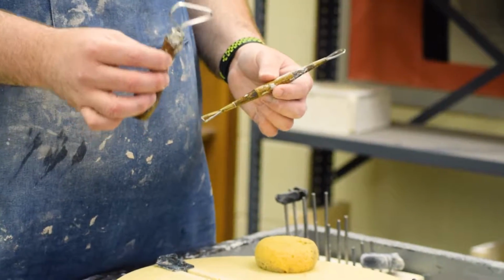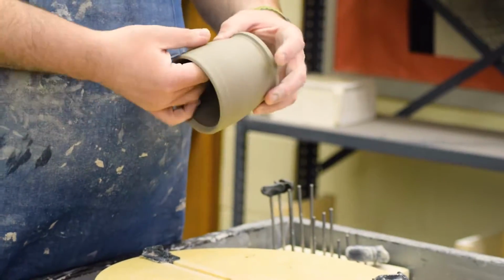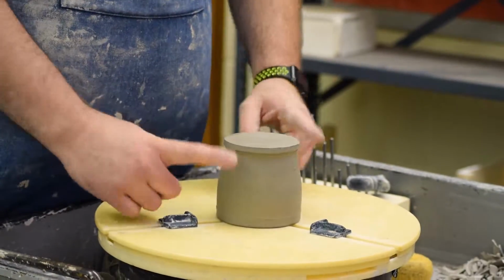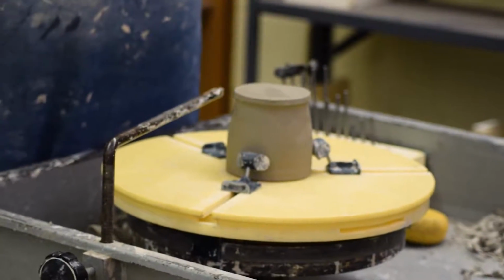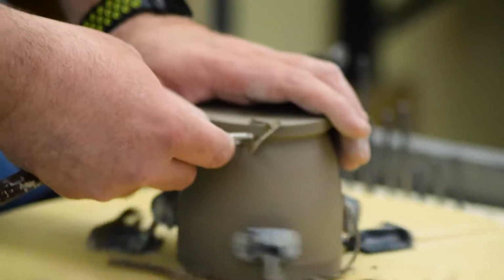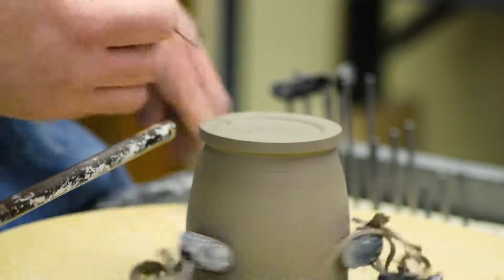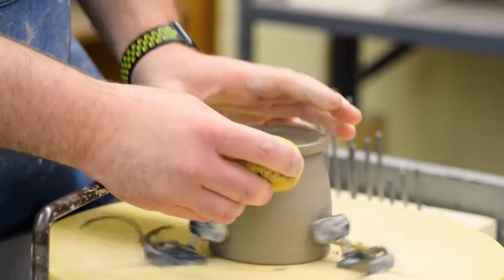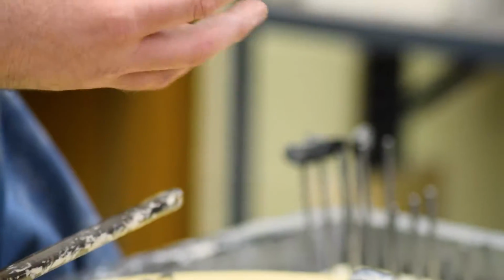Trimming on the treadle wheel with the Giffin Grip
This demonstrates the process of trimming round wheel thrown forms utilizing a Giffin Grip set up on a treadle wheel.